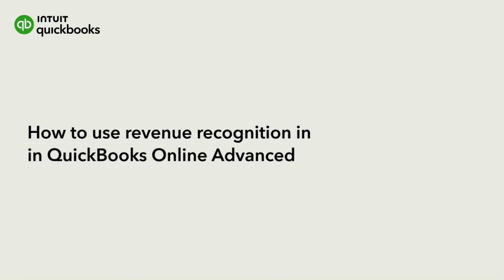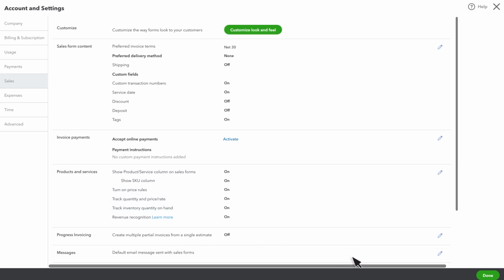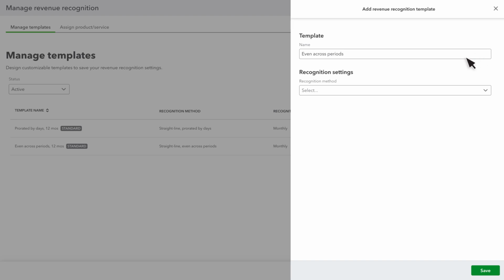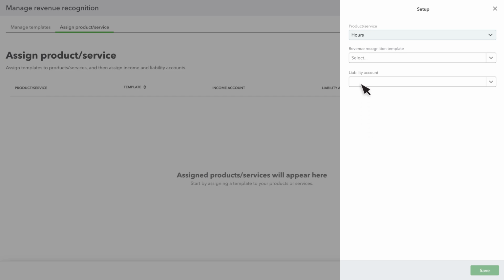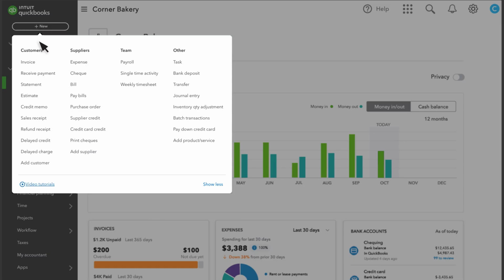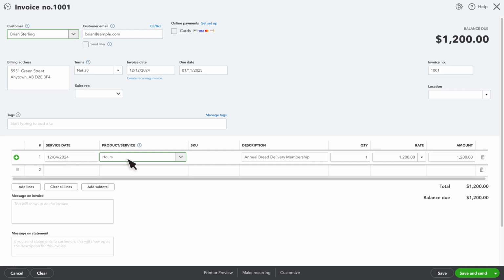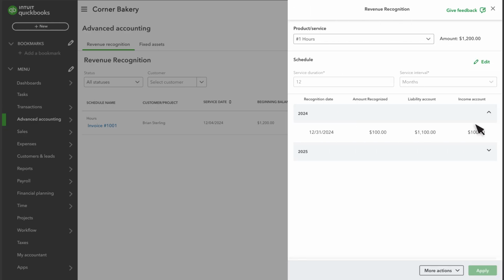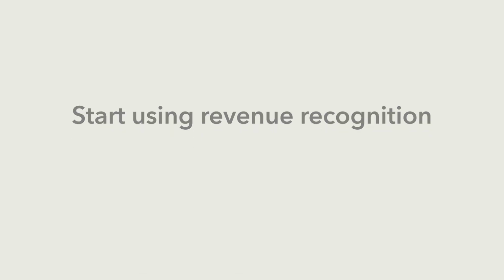How to use revenue recognition in QuickBooks Online Advanced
With QuickBooks Online Advanced you can record a payment from a customer for services you’ll deliver in the future, and then recognize the revenue over time. Let’s go over how to turn on the revenue recognition setting, then set up a service that you’ll invoice for once and recognize the revenue for each month. Then invoice a customer for the service and look at the revenue recognition schedule.